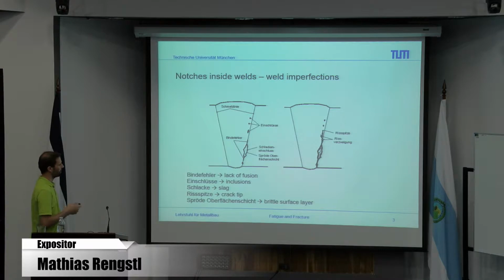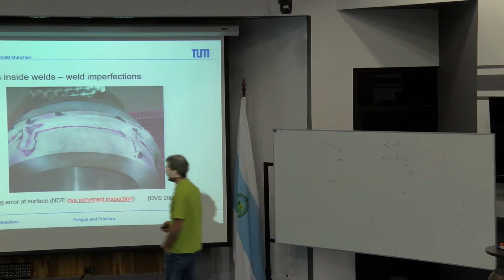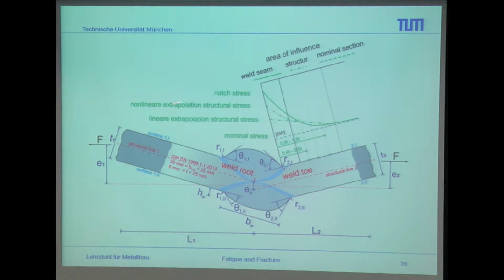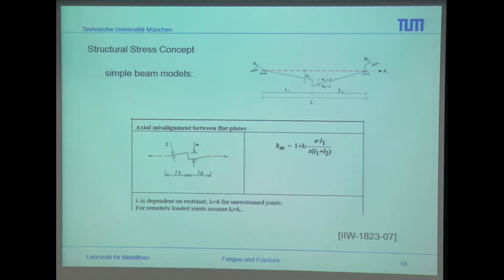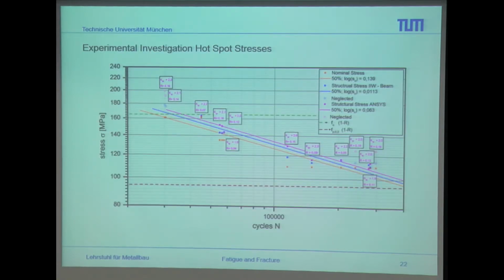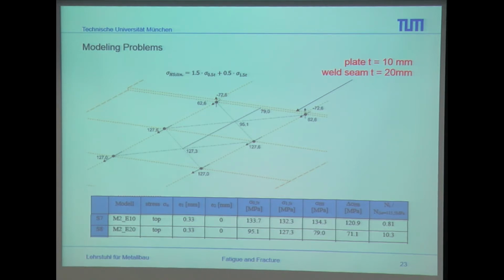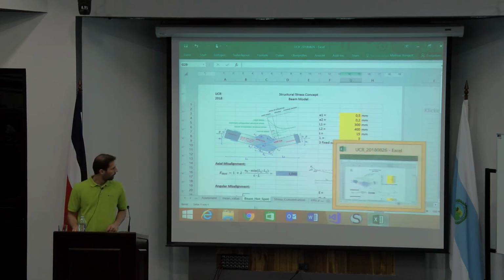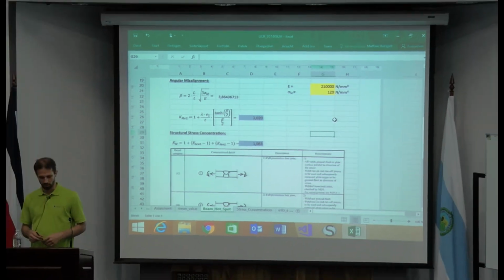Seminario: Análisis de fatiga y fractura en estructuras conferencia 2 (parte 2)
Expositor: Mathias Rengstl
Contenido:
Conceptos de fatiga local
Uso de simulaciones numéricas en el diseño por fatiga